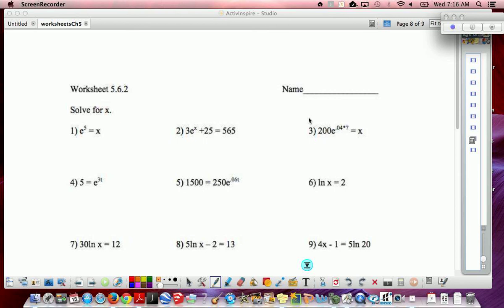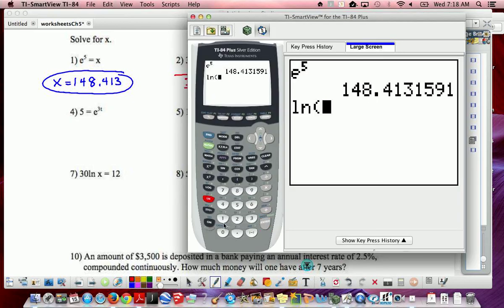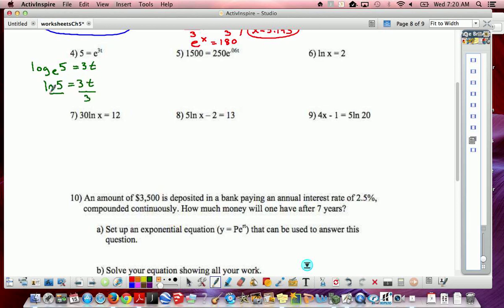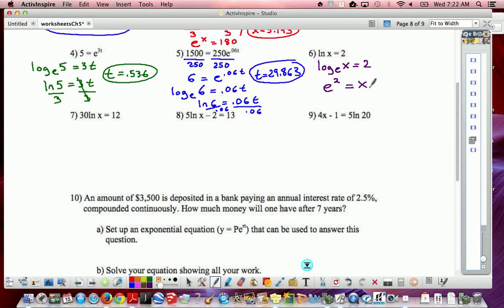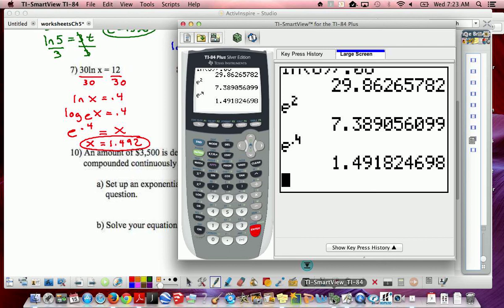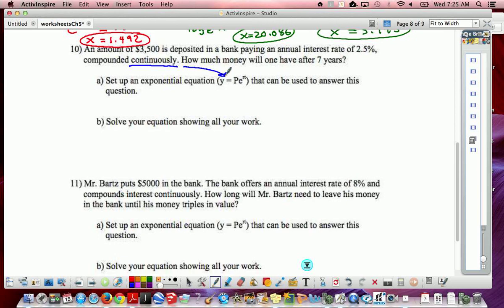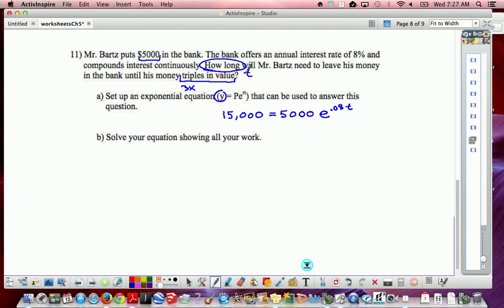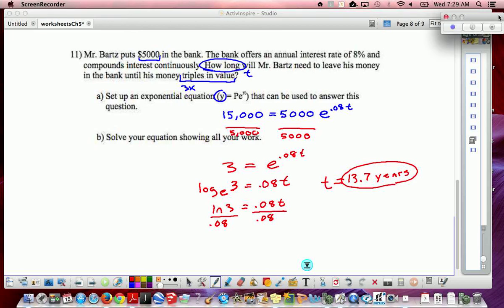Wkst5 6 2Keypage1